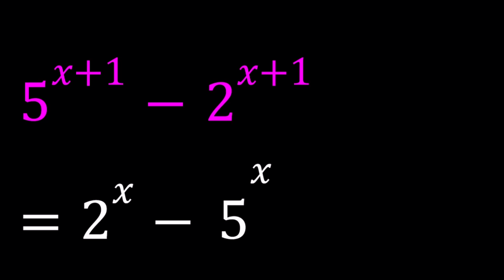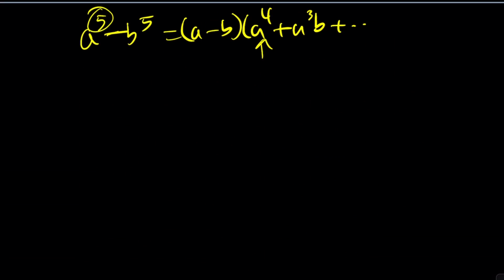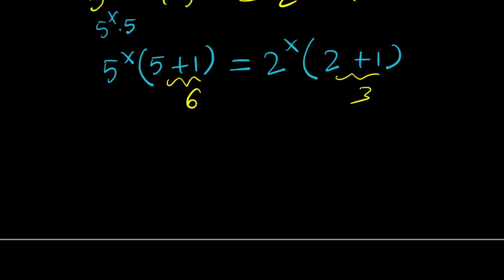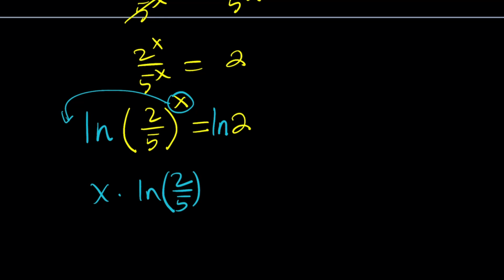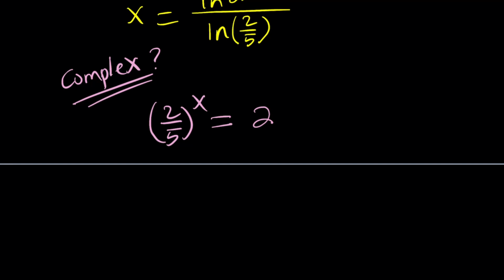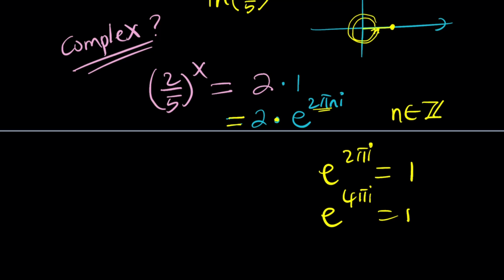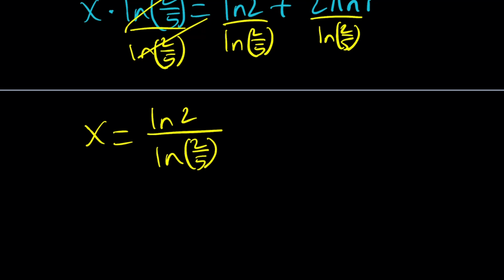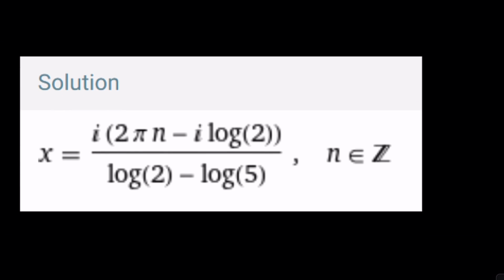Let's Solve An Exponential Equation With Different Bases